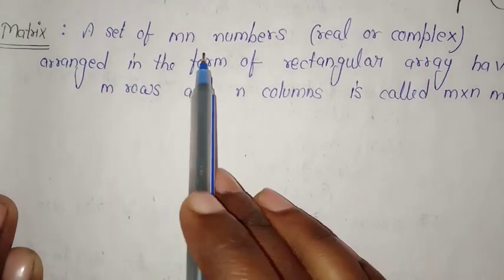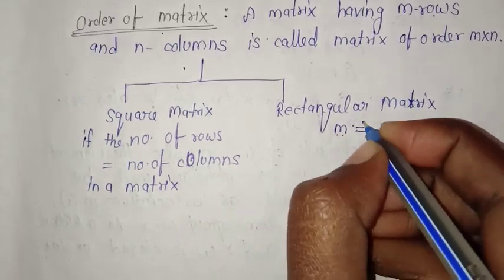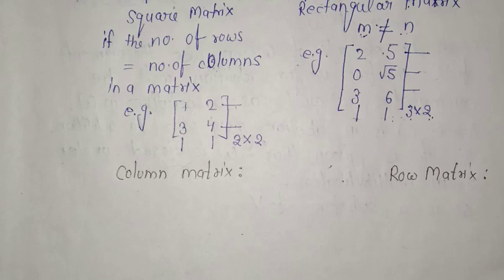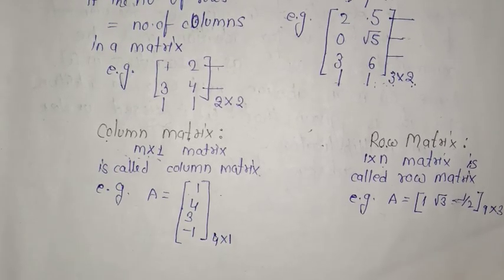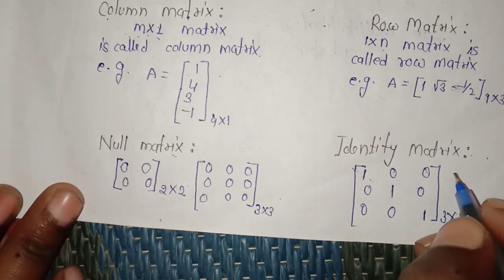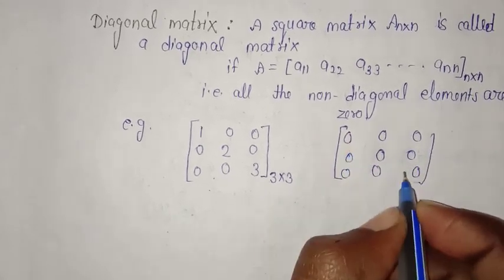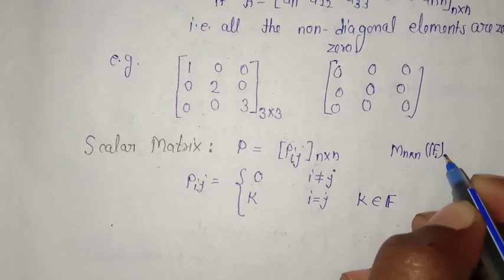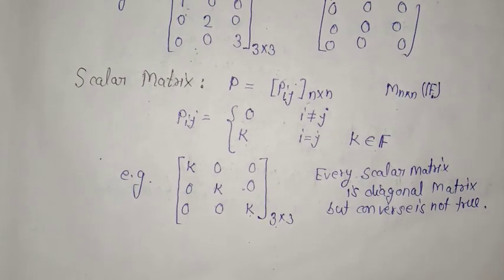definition and type of matrices part 1#matrix#linearalgebra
in this lecture I have discussed about the definition of matrix, representation of matrix,order of matrix, types of matrices on the basis of order of matrix.i have also discussed about definition of null matrix, diagonal matrix, Identity matrix,scalar matrix.for the lectures of linear transformation you can watch my previous lectures.if you like my lectures please subscribe and press the bell icon for more information about the lectures.